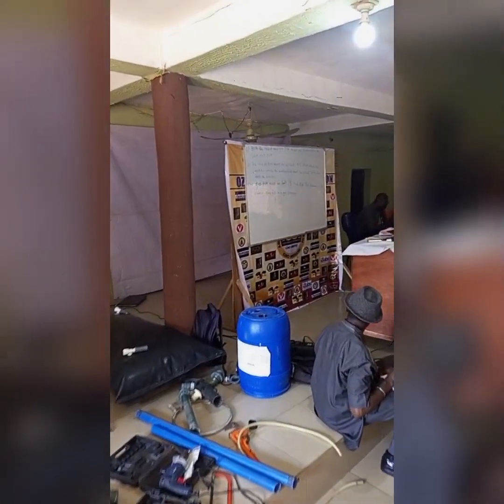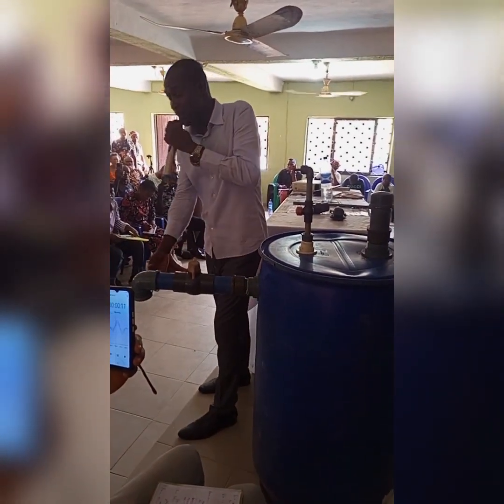AgwuNkaProject of Oziọma Ọdịnanị Igbo